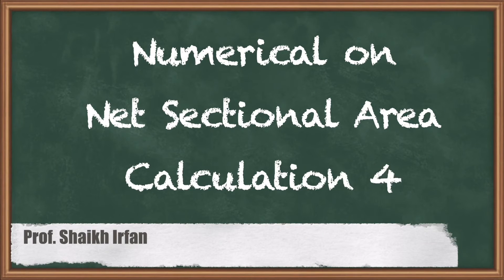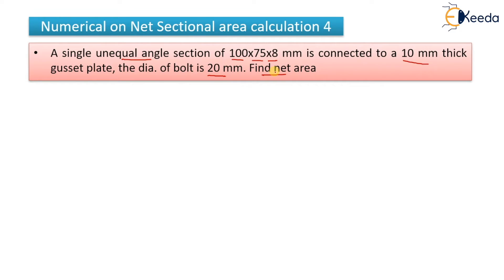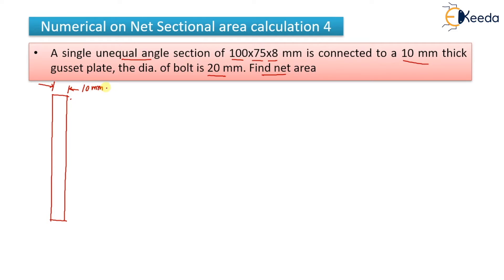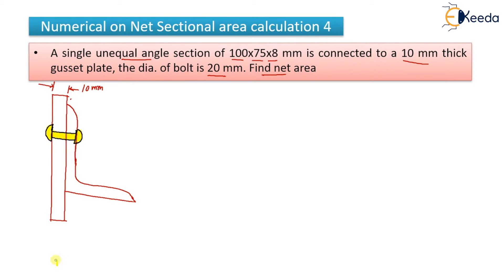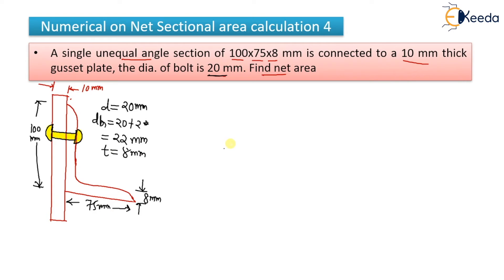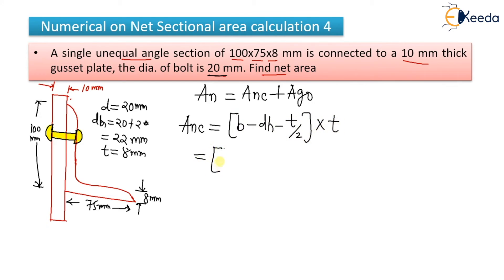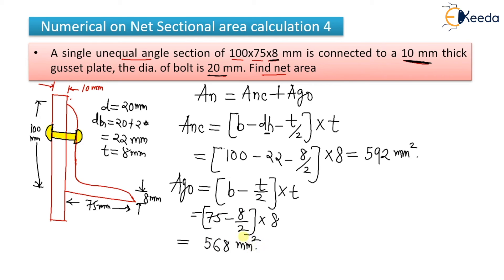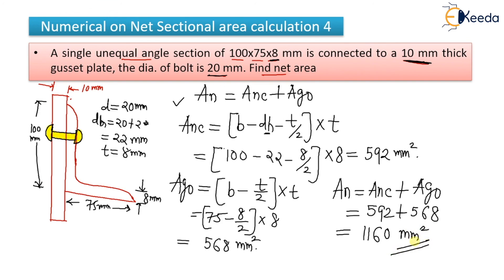Numerical on Net Sectional Area Calculation 4 - Design of Tension Members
Video Name -  Numerical on Net Sectional Area Calculation 4

Chapter - Design of Tension Members

Happy Learning